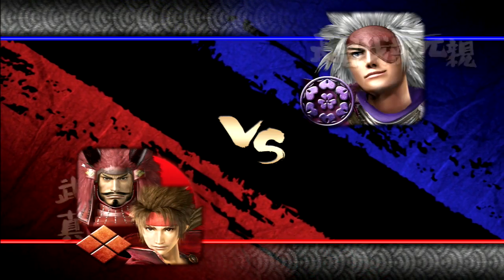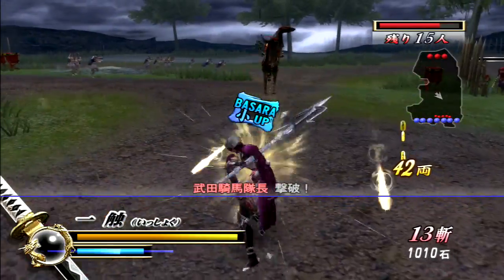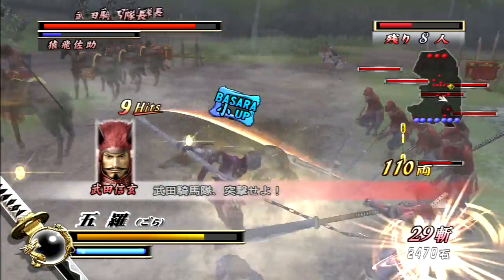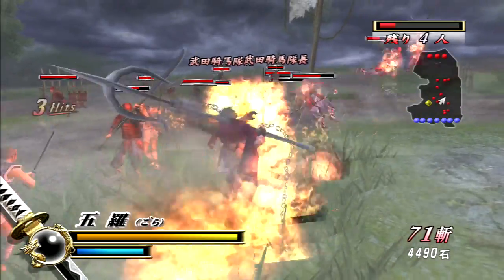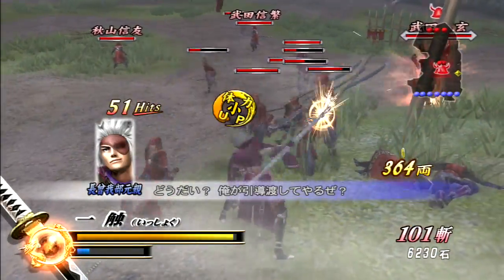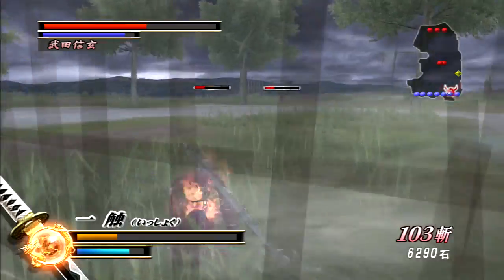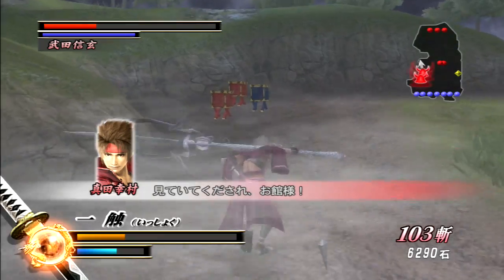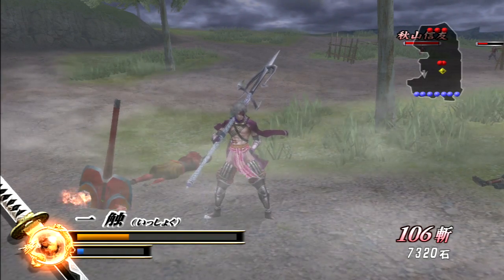Let's play Sengoku Basara 2 HD part 9 Motochika part 4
part 9, Motochika vs Yukimura and Takeda